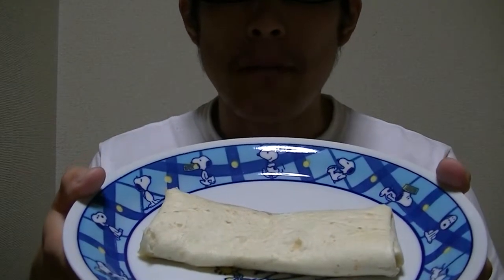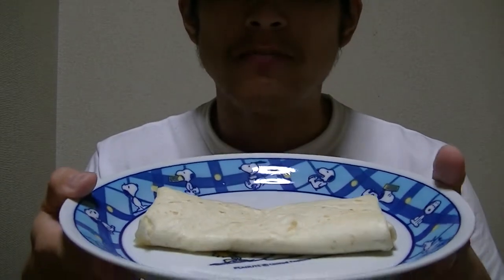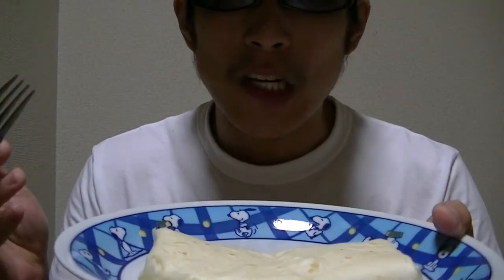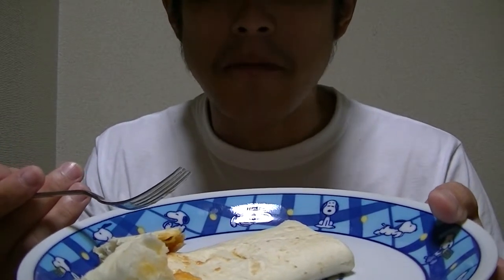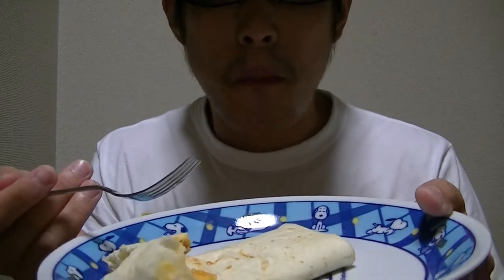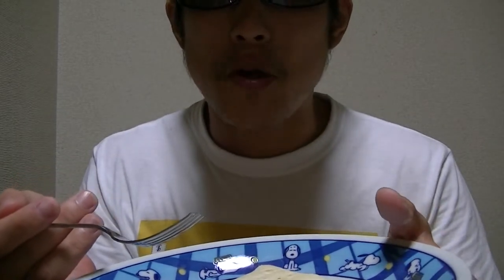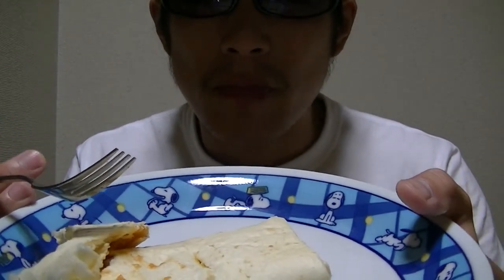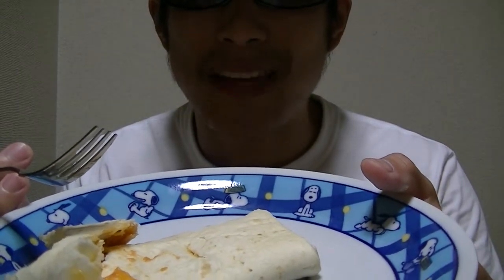Japanese tortilla chicken kebab flavor!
This video's showing you guys a Japanese tortilla chicken kebab flavor!